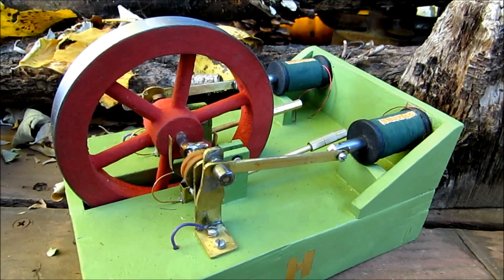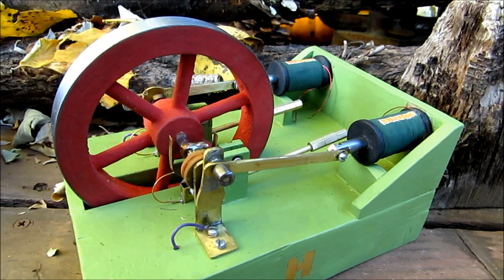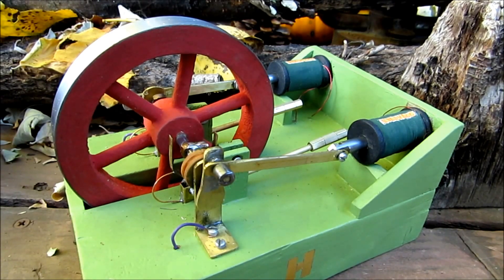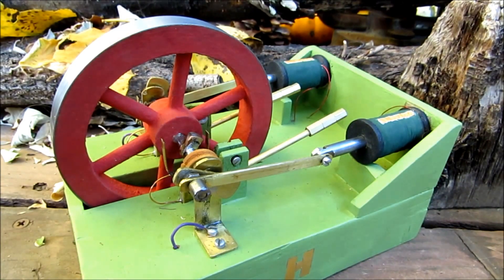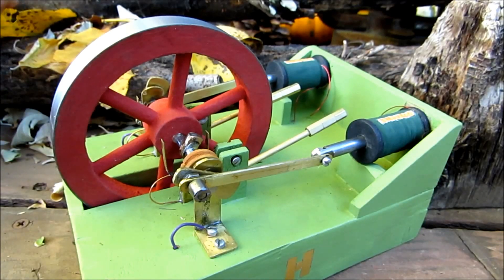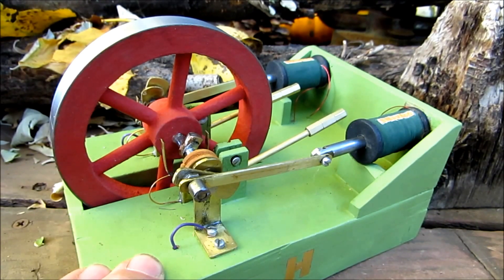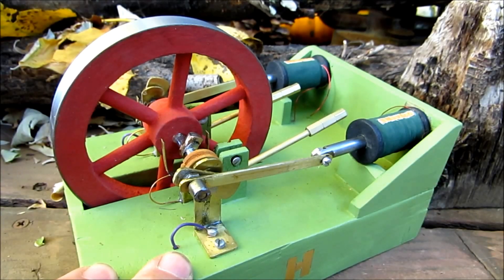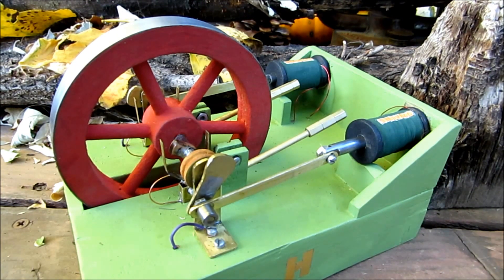DOUBLE SOLENOID ELECTRIC "ANTIQUE" MOTOR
Scratch built with on hand materials in the shop.  Magnet wired was ordered.  I was following the style of antique motors from 1910.